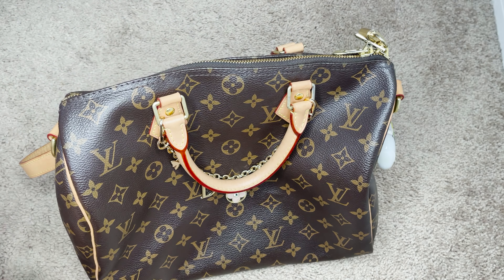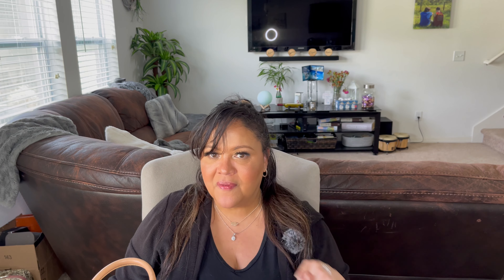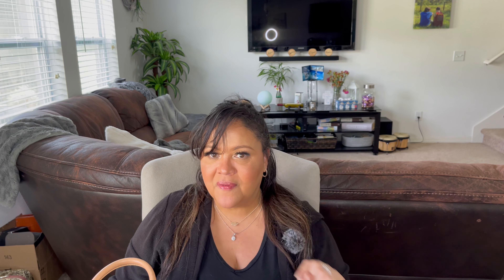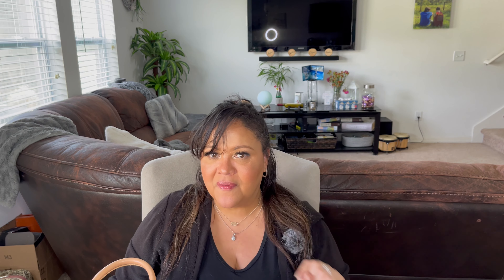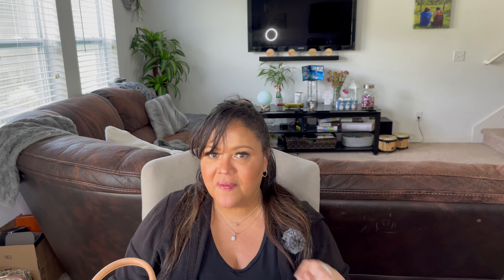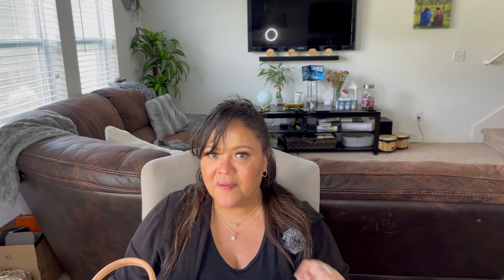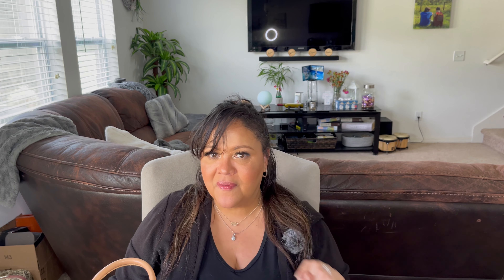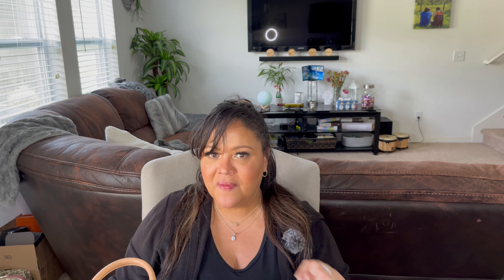My beautiful Speedy 30, 👜 Come, Switch Bags with me....💄💃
Come switch bags with me Speedy 30 and Speedy 25
What fits in my bag? What I carry in my bag?

AM FALLEN, FLAWED AND IMPERFECT, YET DRENCHED IN THE GRACE AND MERCY THAT IS FOUND IN JESUS CHRIST .

I am not a professional and I don’t know it all, but I love to share what I love in life and most importantly I Love to share the Love and Salvation that is found in Jesus Christ.

Bag videos that you might love

I AM FALLEN, FLAWED AND IMPERFECT, YET DRENCHED IN THE GRACE